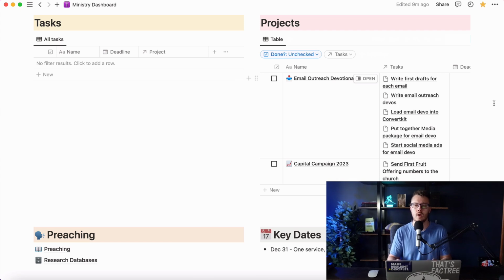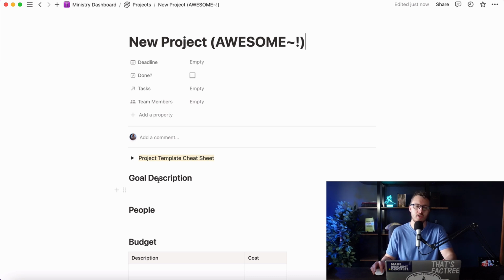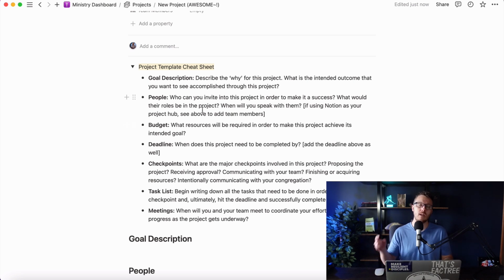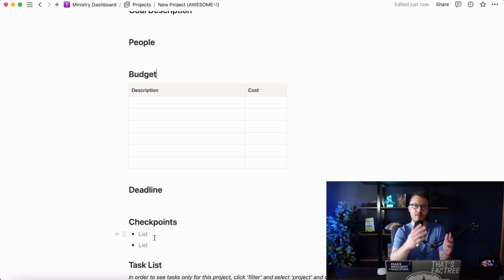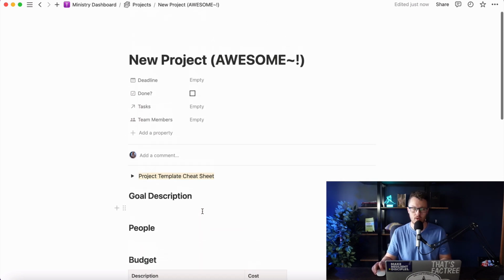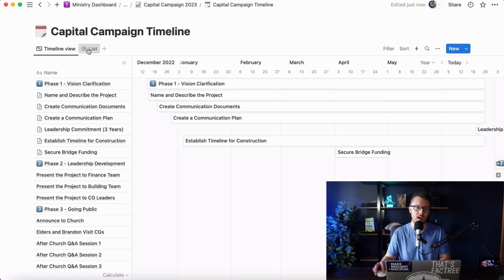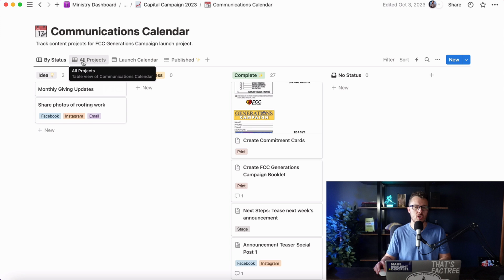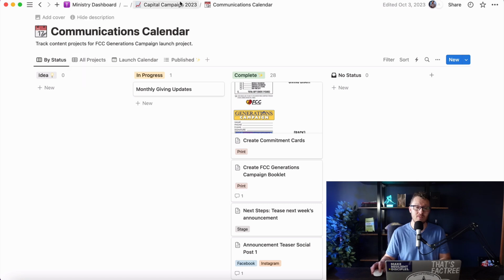How to Get More Done in Ministry (Using Notion)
As a pastor, you are constantly managing projects. In this video, I'm going to show you how to get more done in ministry through project management in Notion.

This is the second video on my Ministry Dashboard in Notion.

📖 Grow your preaching!

Brandon Kelley is the founder of Preach and Lead and the author of Preaching Sticky Sermons and Crucified to Life. He serves as the Lead Pastor of First Church of Christ in Bluffton, IN.

MY RECORDING GEAR:

Camera - Sony ZV-1
Microhone - Audio-Technica USB Microphone
Tripod - Amazon Basics
Lighting - Umbrella Lighting kit